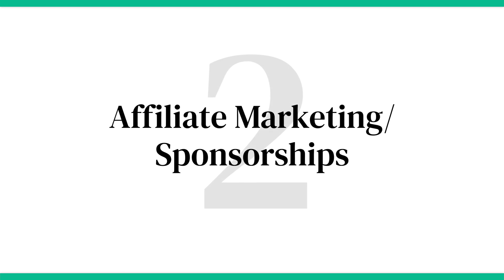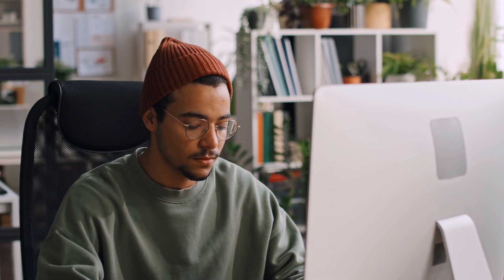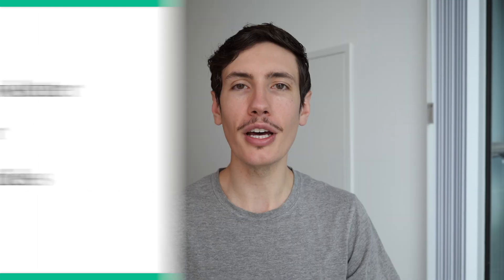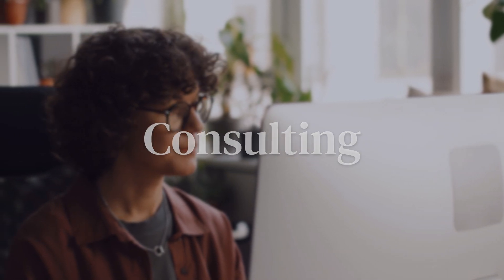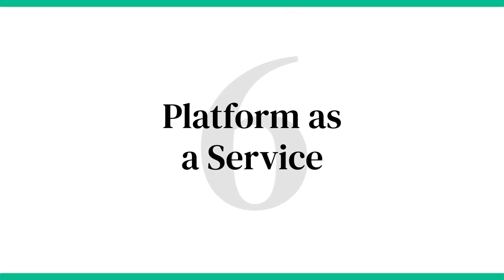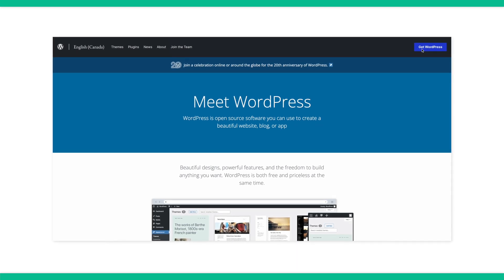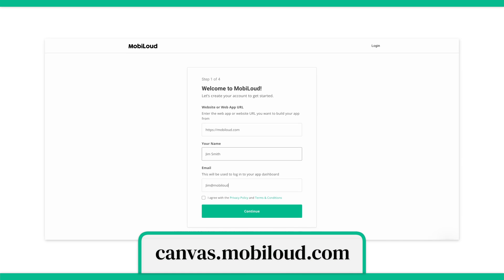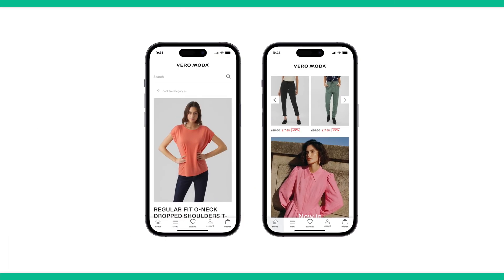How to Monetize a WordPress Blog in 2024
Are you looking for different monetization options for your Wordpress blog Let's talk about some of the best ways you can make money and monetize your Wordpress blog!

If you are looking at creating a mobile app for your Wordpress blog -- take a look at MobiLoud!

Our no-code platform paired with an expert touch lets you launch with minimal issues and helps you get to market fast.